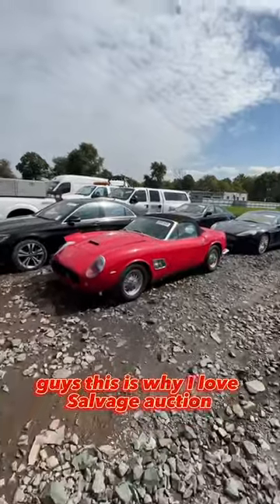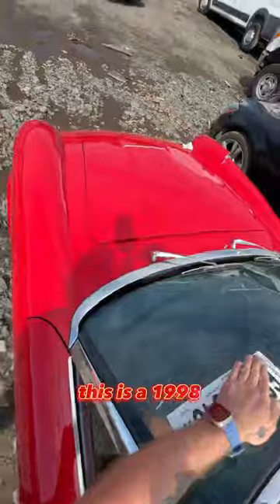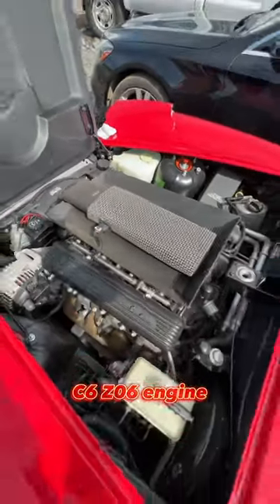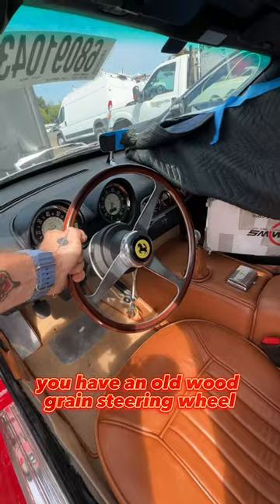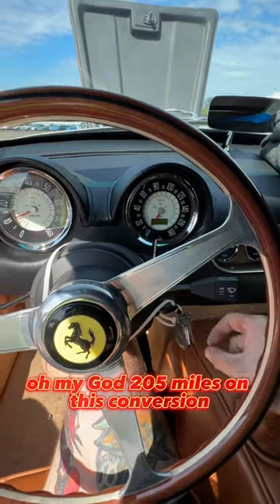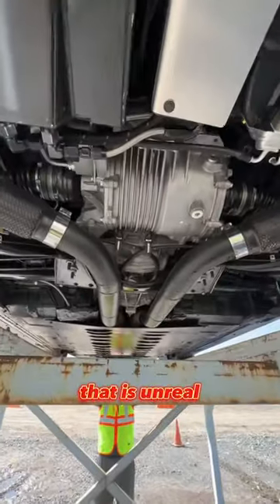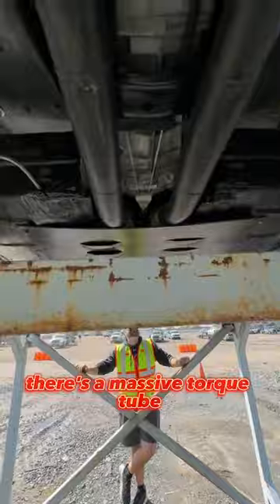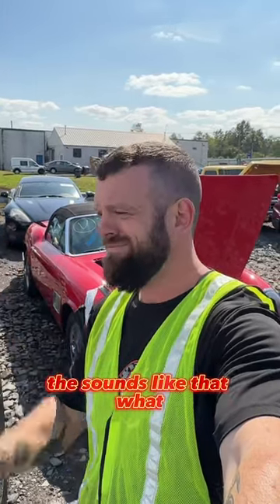I found a Ferrari bodied BMW with a Corvette engine at Salvage Auction!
I found a Ferrari bodied BMW, with a corvette drivetrain at the salvage auction!